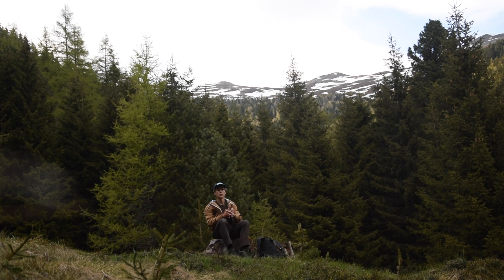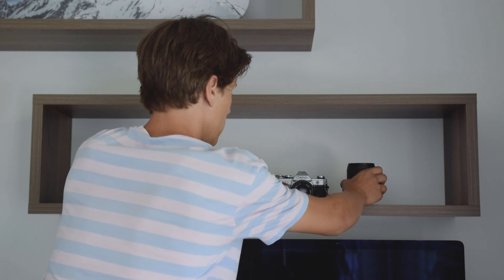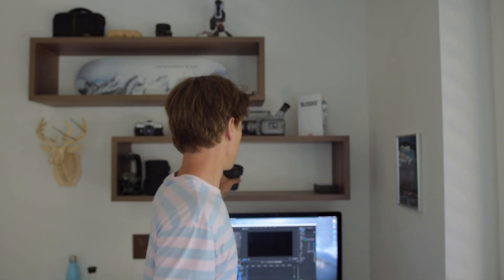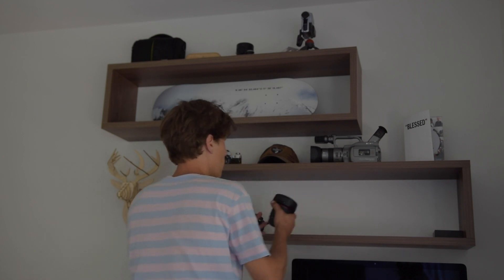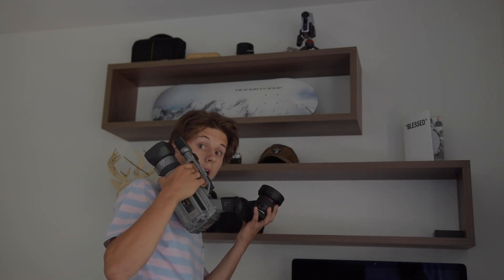Minimalist Camera Kit // How less Gear makes more Creative !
Here I talk about, why a MINIMALIST CAMERA KIT can make you more Creative. I also sharing my experiences, with using a very minimalistic camera Kit, I hope you enjoy!

YOU WANT TO SEND SOMETHING:
      Italy, Bolzano
      Vittorio Veneto Str. 69
      39042 Brixen